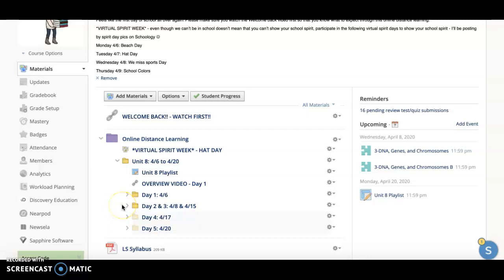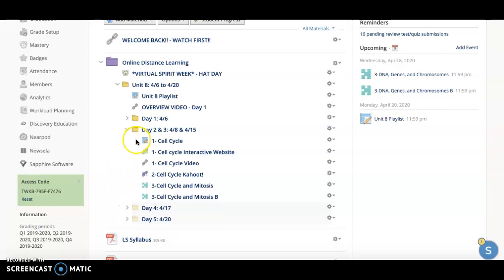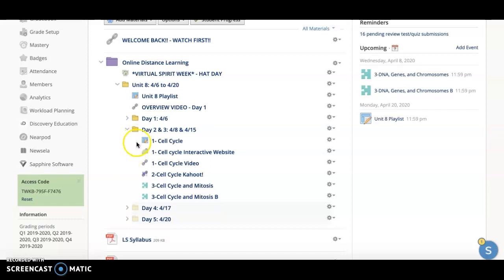LS Day 2&3 4/8&4/15